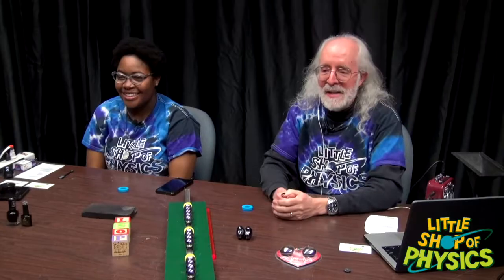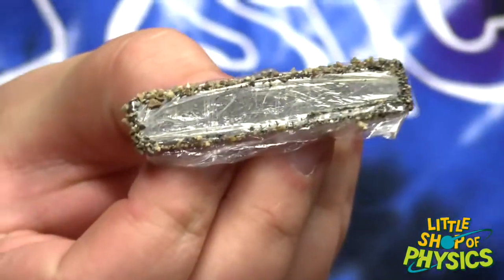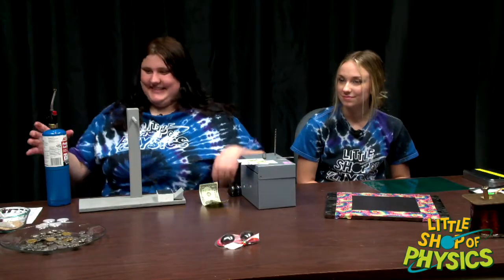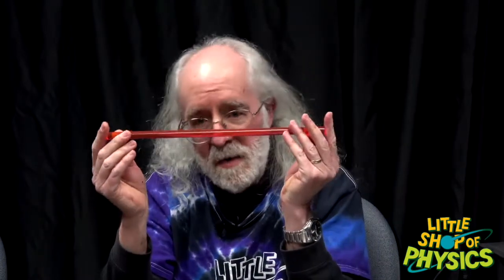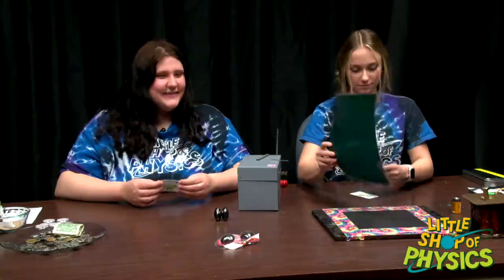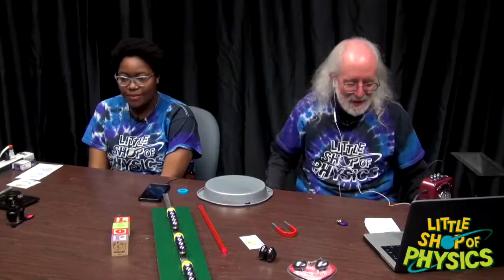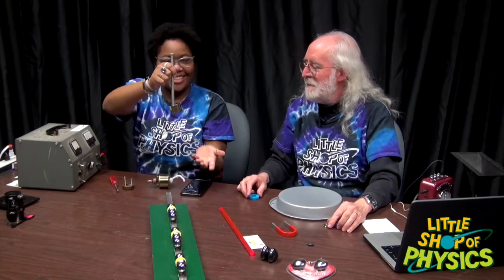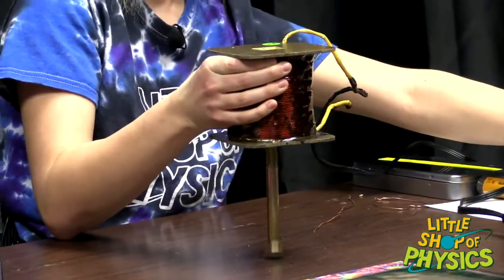LSOP Live: Magnetism, March 11, 2022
American nickels aren’t magnetic. But Canadian nickels are. So are some kinds of breakfast cereal.

These are some of the surprising tidbits about magnetism we’ll cover in this episode, our last installment before Spring Break. We’ll make push pins dance, we’ll make a motor in under 30 seconds, we’ll use magnetism to record secret messages. And more!